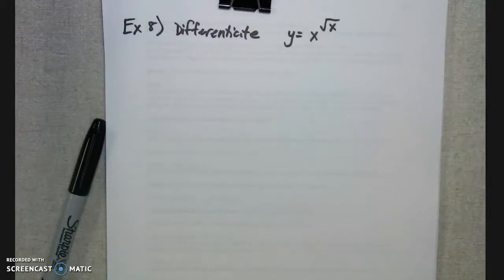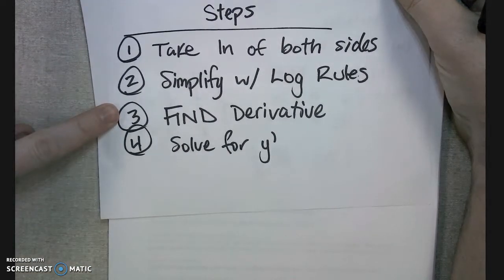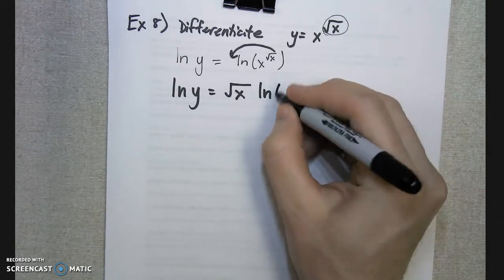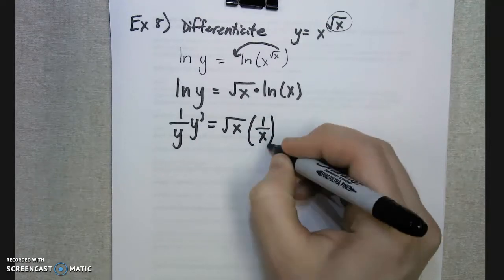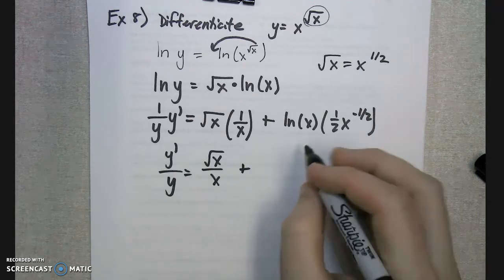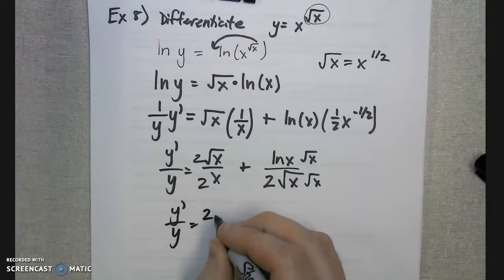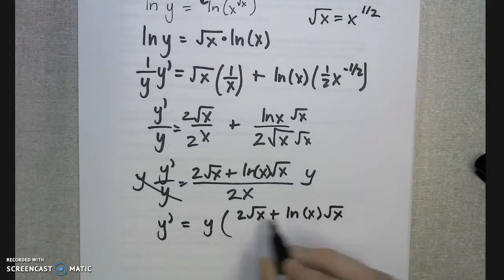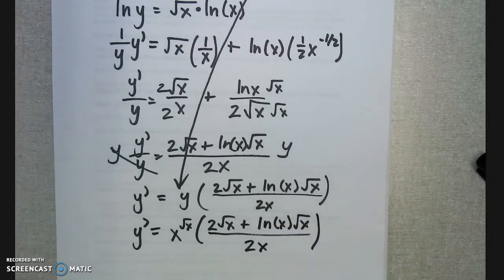Calculus Lesson 3.6 Logarithmic Differentiation Example 8